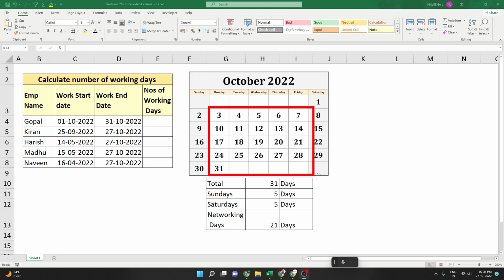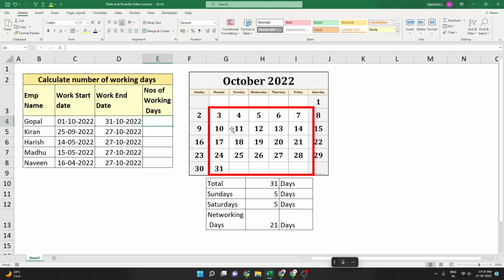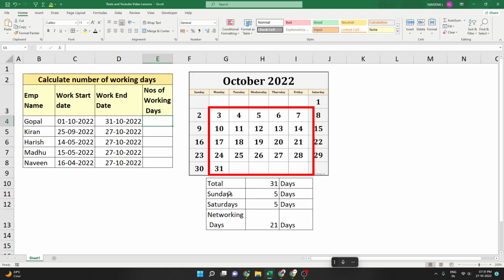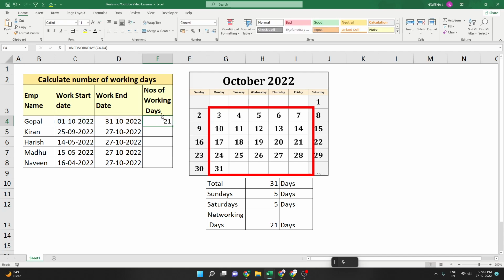How to calculate net working days in excel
In this video I have explained about how to calculate networking days using networkdays function in Microsoft Excel.